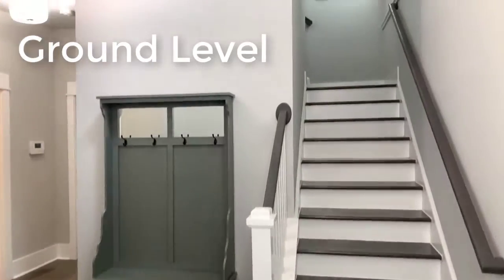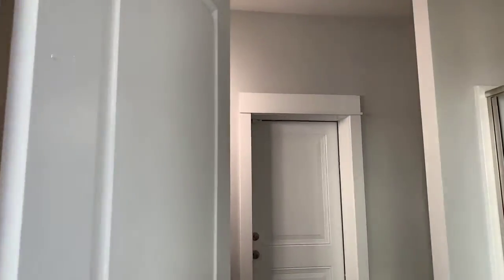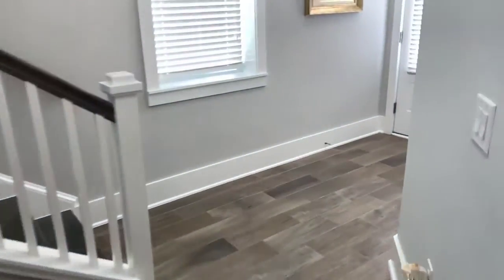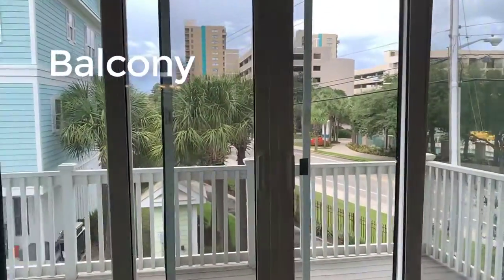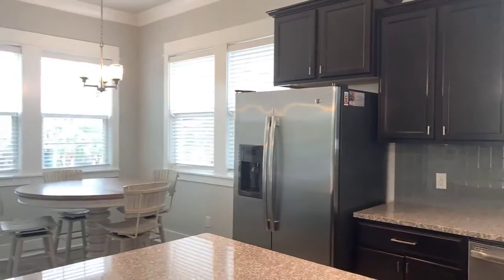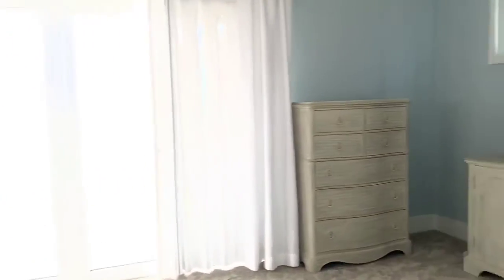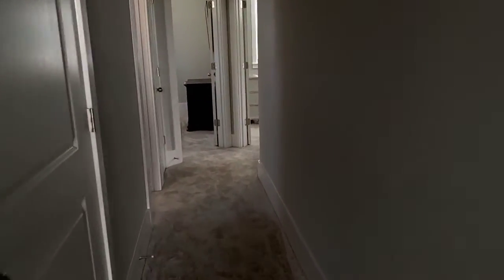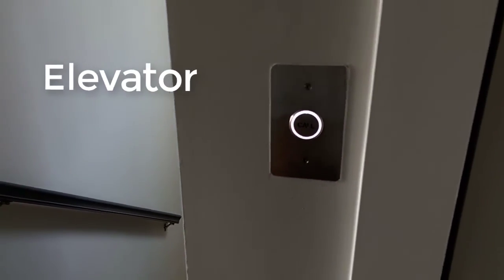302 SURFVIEW PLACE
302 Surfview Place, Myrtle Beach, SC 29572. Home For Sale. Walk to the Beach. Mark Gouhin. RE/MAX